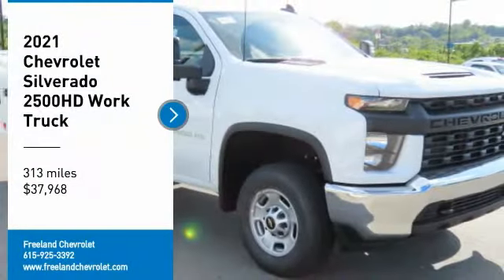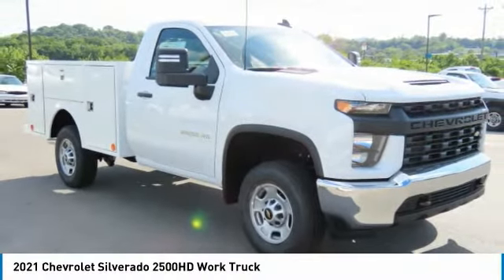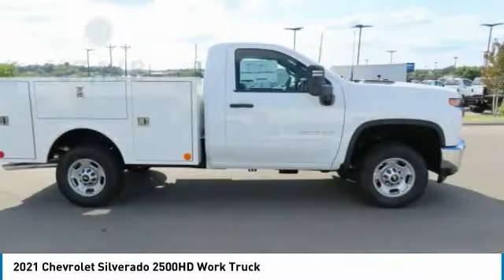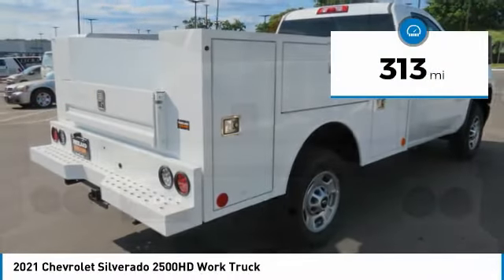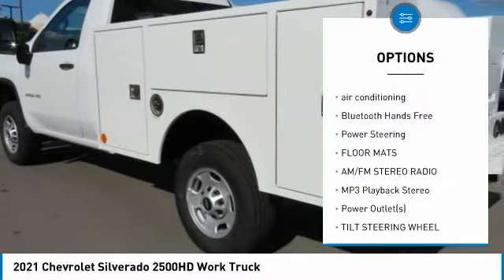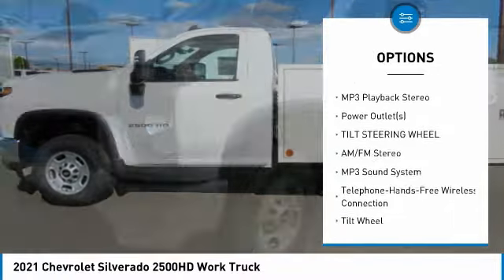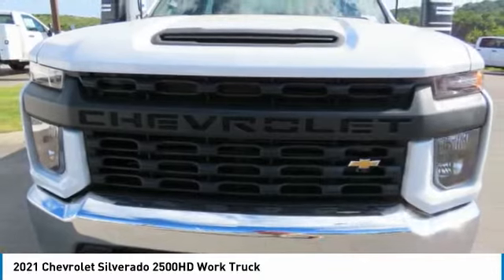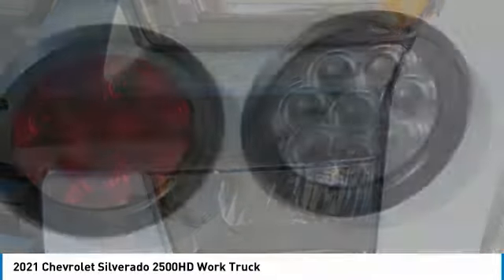2021 Chevrolet Silverado 2500HD MF226136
2021 Chevrolet Silverado 2500HD Work Truck

Freeland Chevrolet
5333 Hickory Hollow Parkway

Recent Arrival!brbrSummit White 2021 Chevrolet Silverado 2500HD Work Truck RWD 6.6L V8 6-Speed Automatic 2D Standard Cabbrbr**ASK ABOUT OUR LIFETIME POWERTRAIN WARRANTY**, 6-Speed Automatic, Jet Black Vinyl, 2 Speakers, 2-Speaker Audio System Feature, 3.5 Diagonal Monochromatic Display DIC, 3.73 Rear Axle Ratio, 4G LTE Wi-Fi Hotspot Capable, 4-Wheel Disc Brakes, 720 Cold-Cranking Amps Heavy-Duty Battery, ABS brakes, Air Conditioning, AM/FM radio, Apple CarPlay/Android Auto, Black Front Bumper, Black Front Grille, Black Mirror Caps, Black Rear Bumper, Bluetooth For Phone, Brake assist, Chrome Front Bumper, Deep-Tinted Glass, Delay-off headlights, Driver door bin, Dual front impact airbags, Dual front side impact airbags, Electric Rear-Window Defogger, Electronic Cruise Control w/Set & Resume Speed, Electronic Stability Control, Front 40/20/40 Split-Bench Seat w/Storage, Front anti-roll bar, Front Center Armrest w/Storage, Front reading lights, Front wheel independent suspension, Fully automatic headlights, Heated Vertical Trailering Mirrors, High-Visibility Vertical Trailering Mirrors, Integrated Trailer Brake Controller, Locking Tailgate, Low tire pressure warning, Manual Door Locks, Manual Tailgate Function w/No EZ Lift, Manual Tilt-Wheel Steering Column, Manual Windows, Occupant sensing airbag, OnStar & Chevrolet Connected Services Capable, Outside temperature display, Overhead airbag, Overhead console, Passenger door bin, Passenger vanity mirror, Power Door Locks, Power Front Windows w/Driver Express Up/Down, Power Front Windows w/Passenger Express Down, Power steering, Preferred Equipment Group 1WT, Premium audio system: Chevrolet Infotainment 3, Radio: Chevrolet Infotainment 3 System, Rear step bumper, Remote Keyless Entry, Rubberized-Vinyl Floor Covering, SiriusXM Radio, Solar Absorbing Tinted Glass, Suspension Package, Tilt steering wheel, Traction control, Trip computer, Variably intermittent wipers, Vinyl Seat Trim, Wheels: 17 Silver Painted Steel, WT Convenience Package, 6-Speed Automatic, Jet Black Vinyl.brbrWe will beat any Middle Tennessee dealer's price on new Chevrolet's.brbrOne Low Price ! Great Selection ! Find Your New Road ! ***    Sale price does not include tax, tag, or other fees ***$250 - Chevrolet Consumer Cash Program. Exp. 06/01/2021